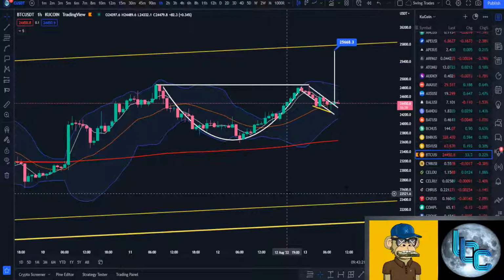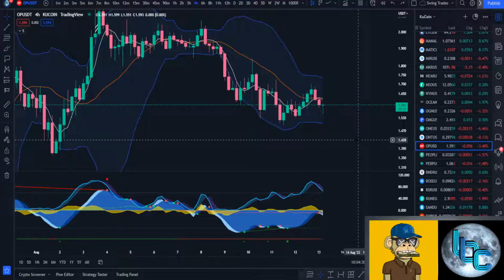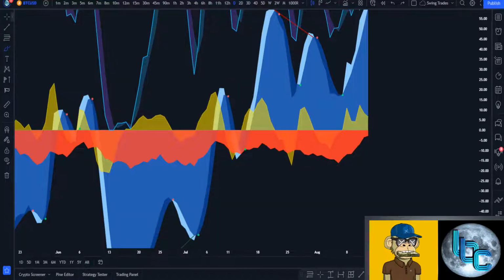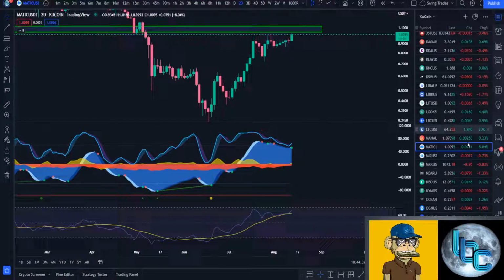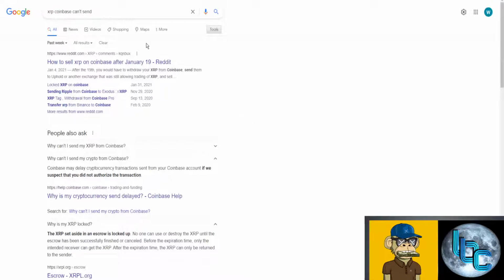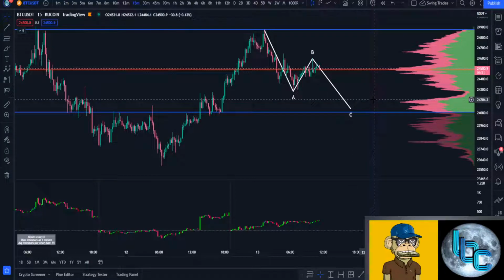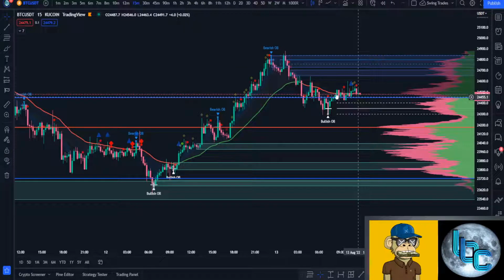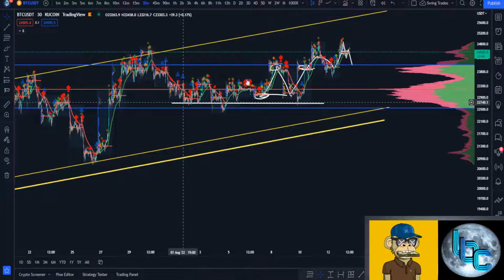Crypto N Chill | August 13, 2022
Twitter.com/LunarBeaches